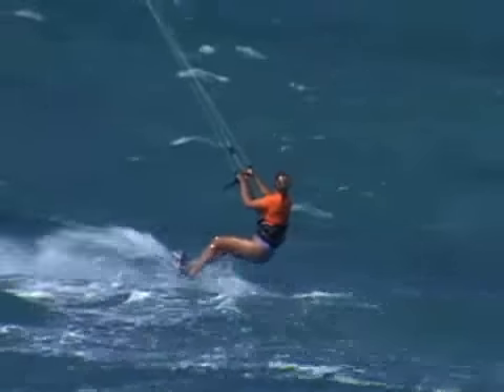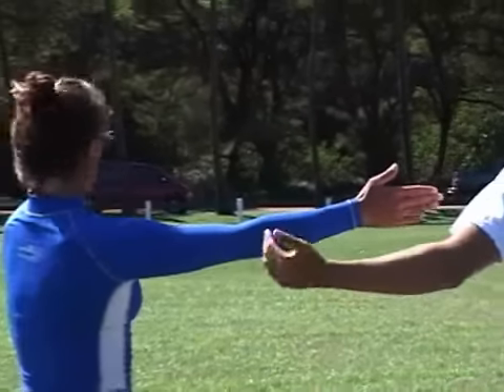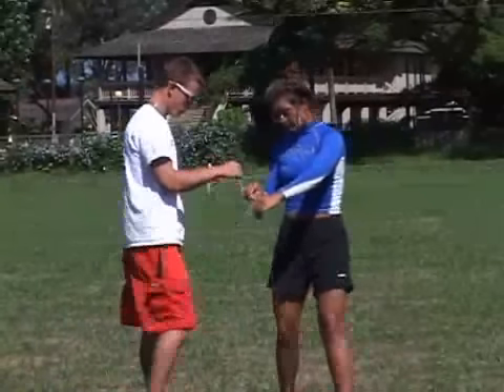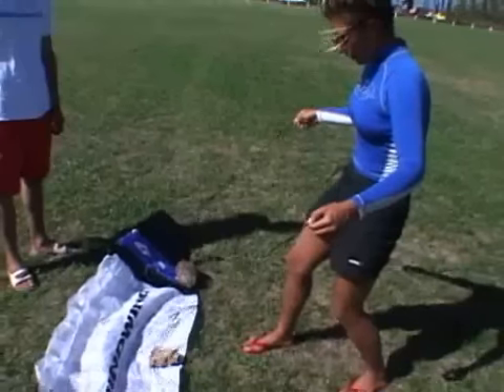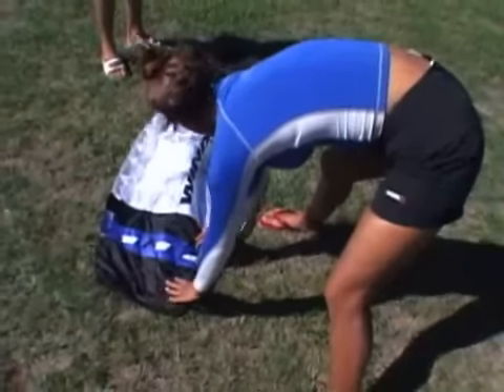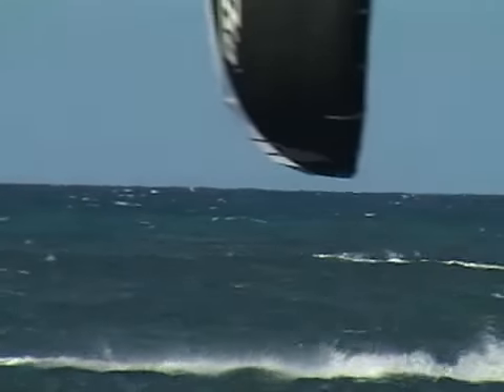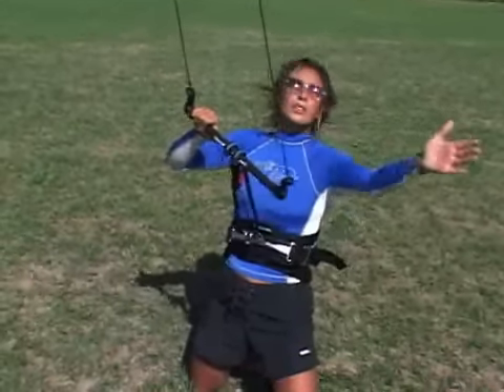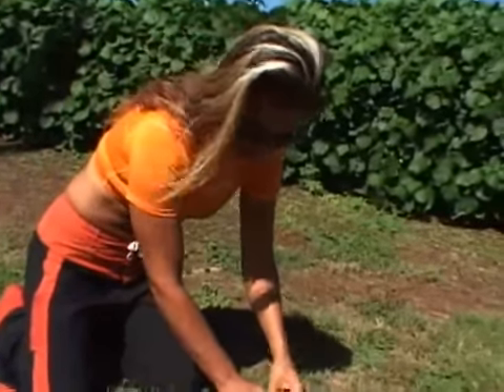Windwing Trainer Kite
Windwing's trainer kite video made in Hawaii a few years ago.